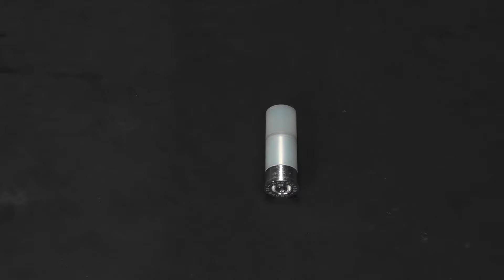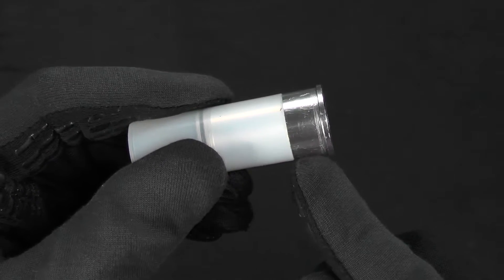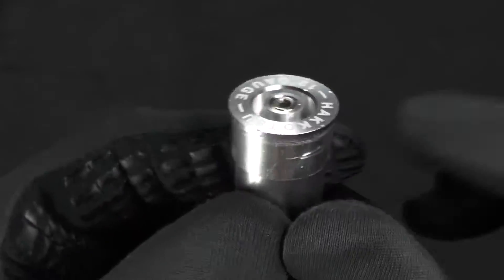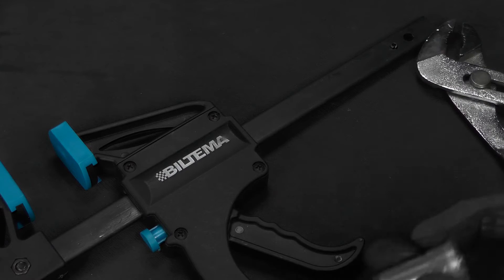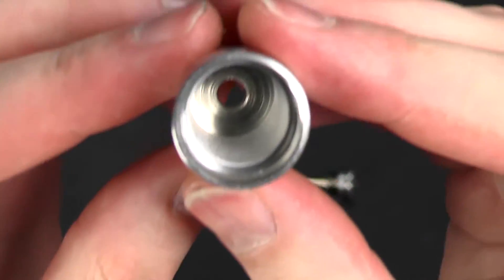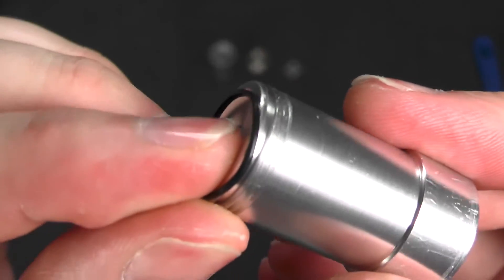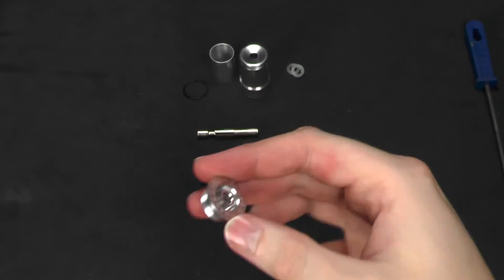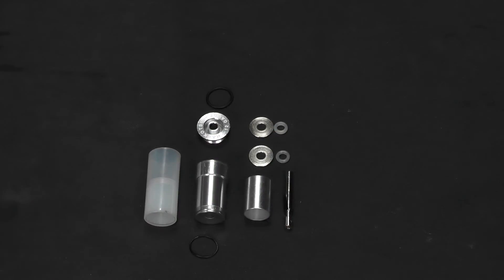Tech-tip: APS CAM870 shell detail strip/disassembly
In this video I will show you how to detail strip/disassemble the APS CAM870 shotgun shell.

O-ring specs.

Metal shell o-ring;
CS: 1.0mm
ID: 13.0mm
OD: 15.0mm

Rim outer o-ring;
CS: 1.5mm
ID: 13.0mm
OD: 16.0mm

Inner o-rings (APS OEM);
CS: 2.0mm
ID: 5.0mm
OD: 9.0mm